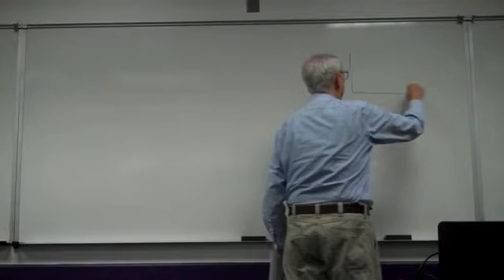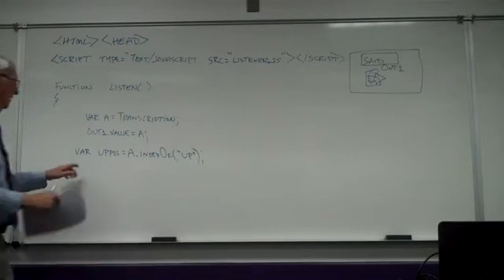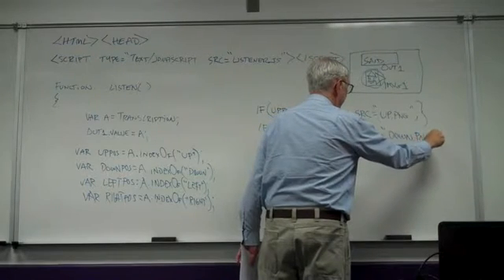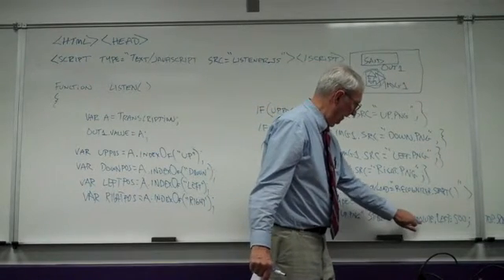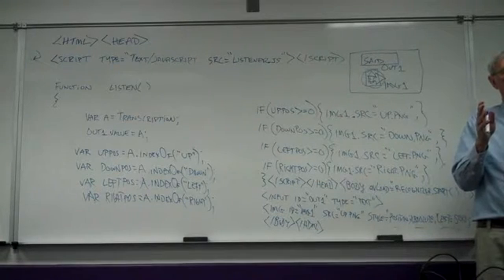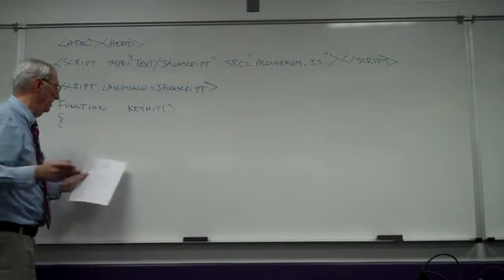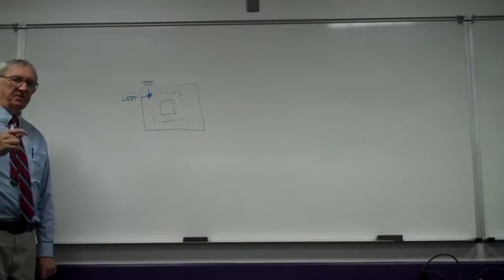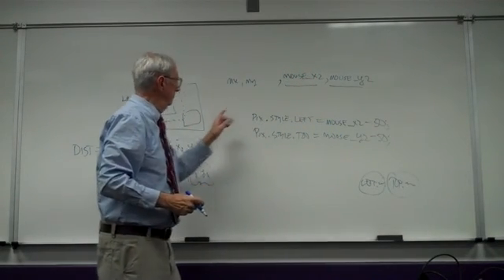class11 final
cs101 introduction to key capture and multi object mouse drags in javascript